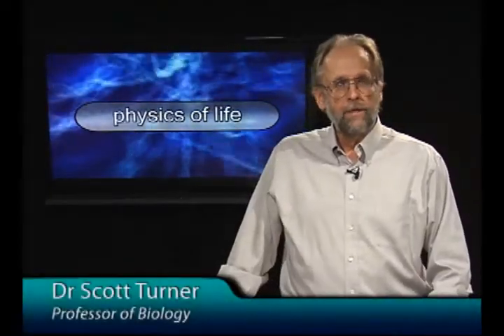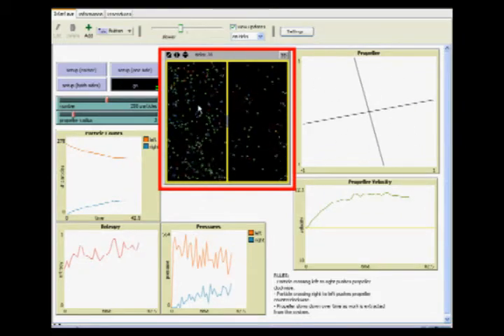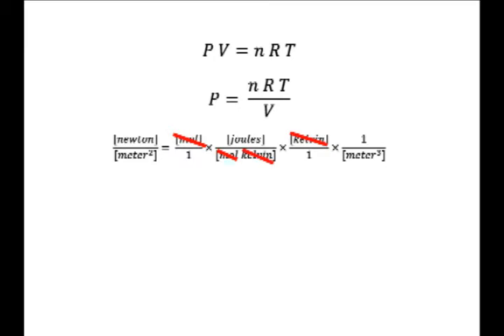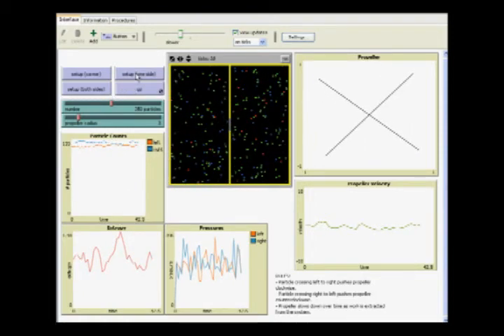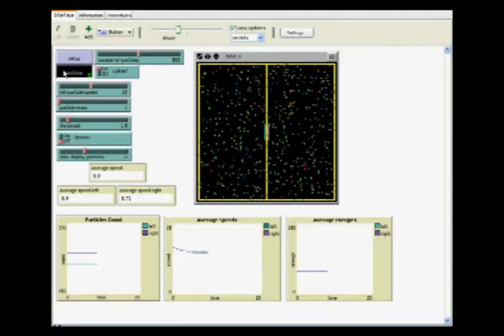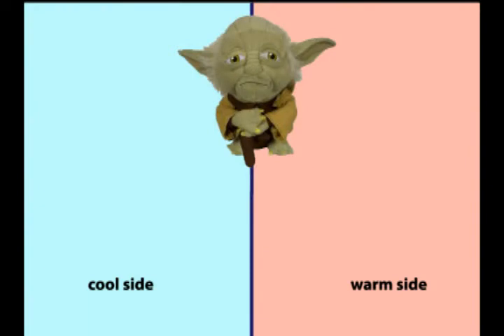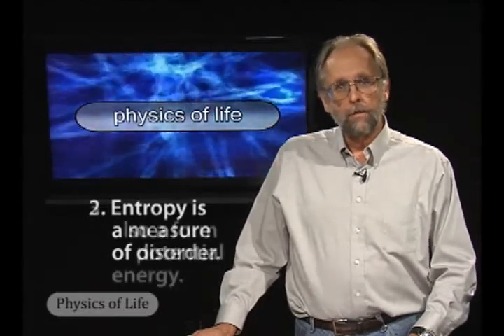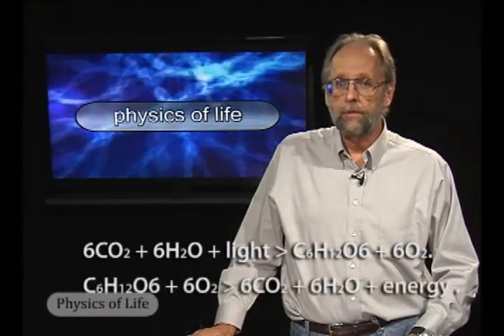Physics of Life - Gasthermodynamics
How the gas laws lead to the second law of thermodynamics and life.